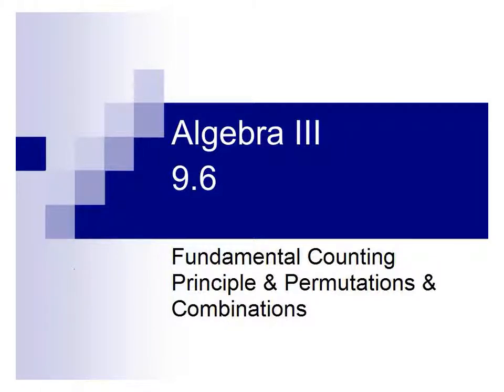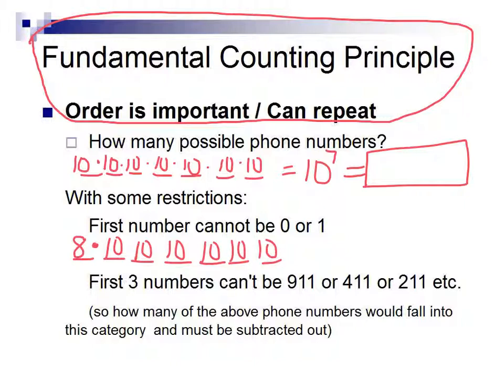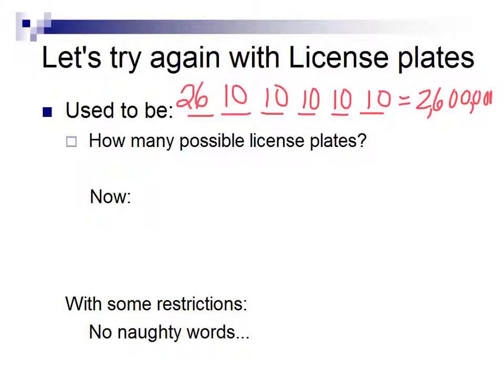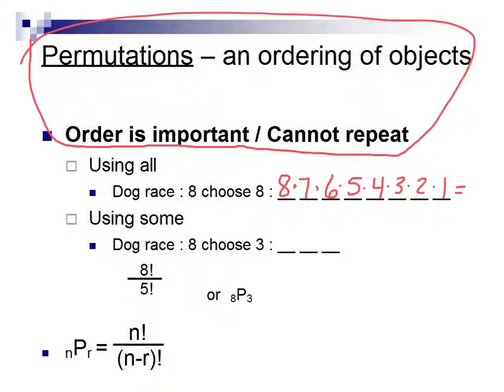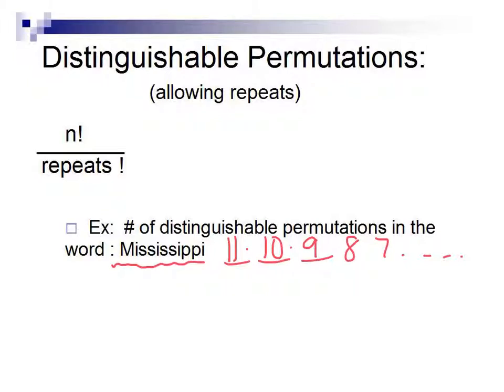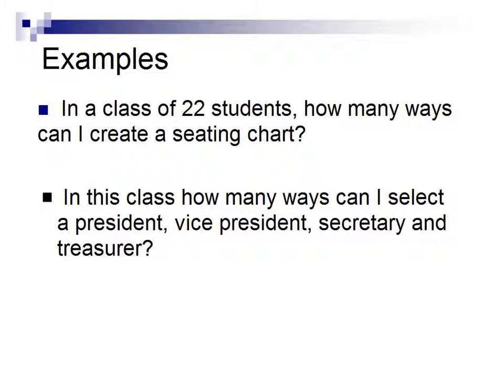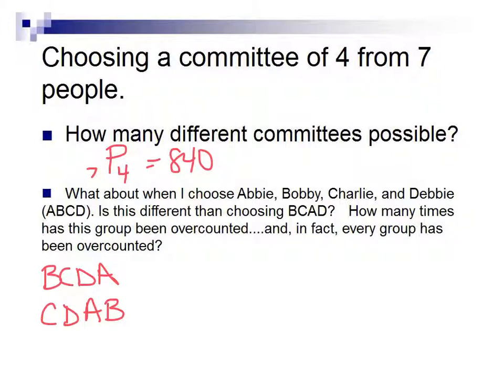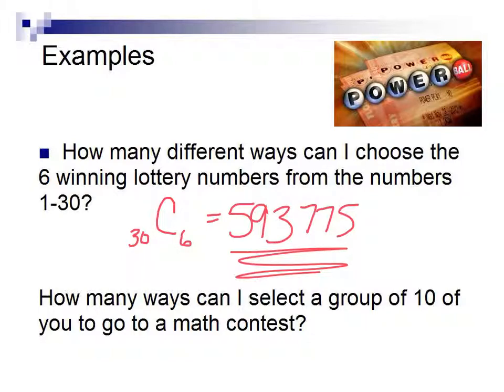College Alg - 9.6 Counting principles